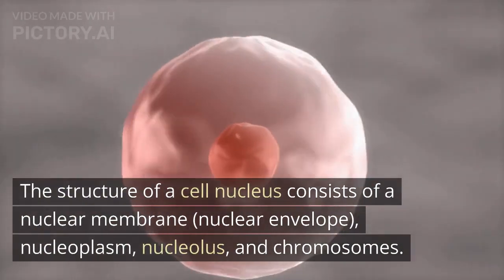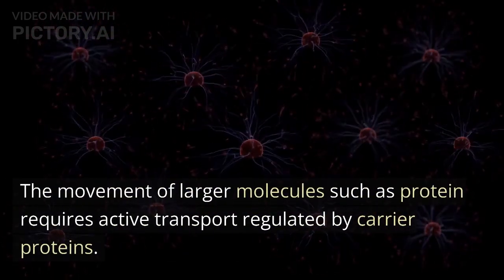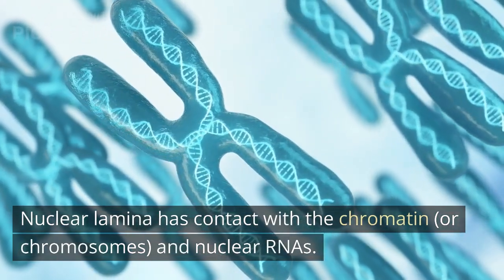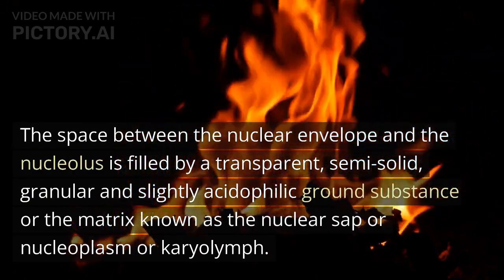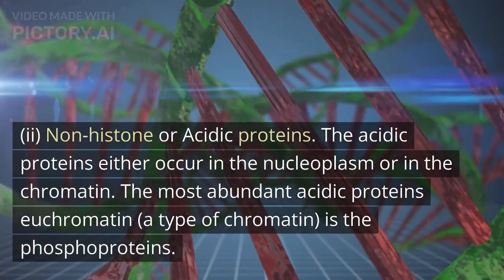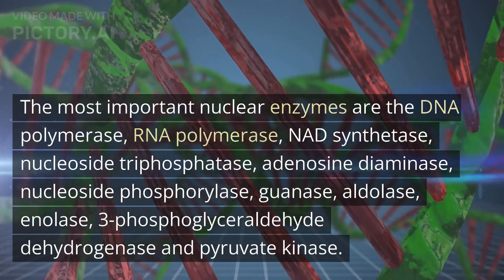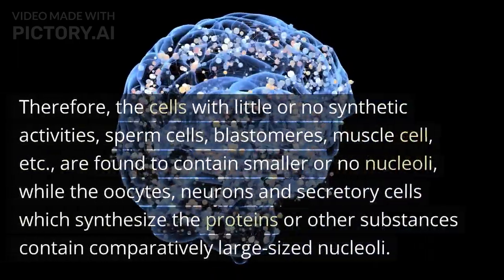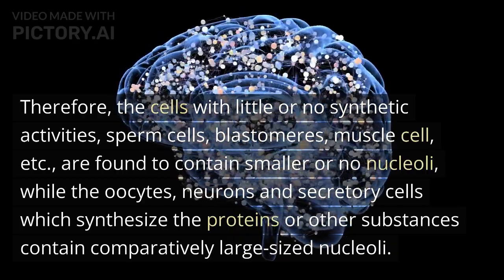Cell Nucleus Ultrastructure